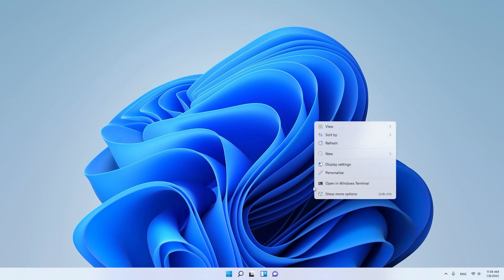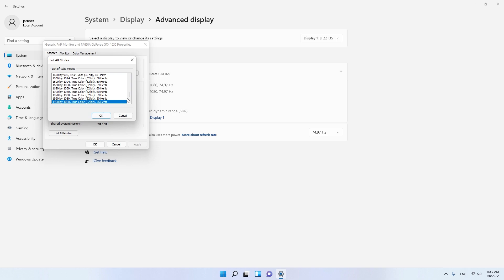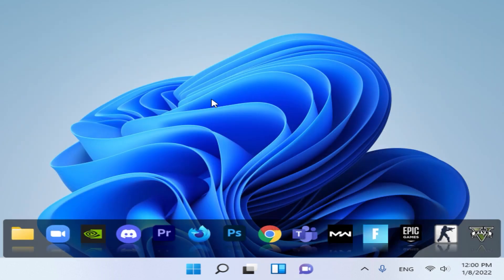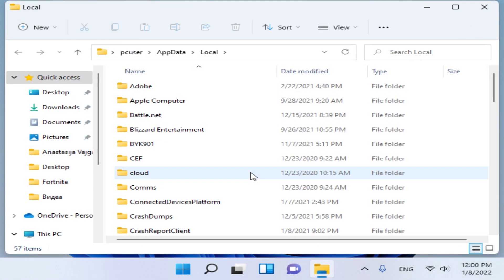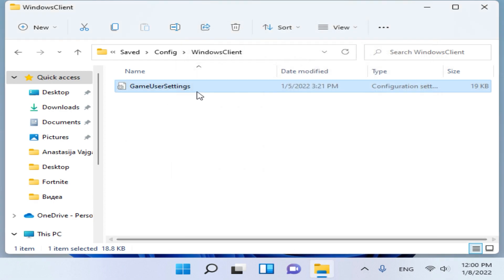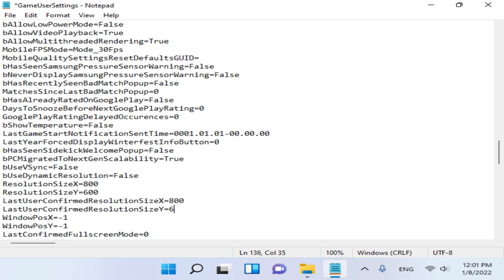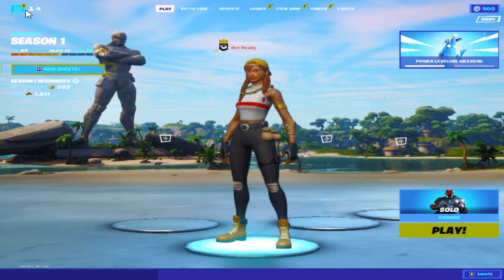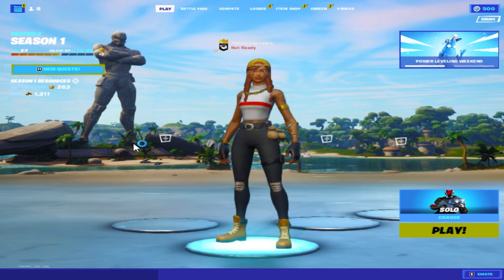BEST Resolution for Low End PC in Fortnite Chapter 3 Season 1 - FPS Boost Resolution!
Hello Guys in this video i will show you The Best Stretched Resolution for Low End PCs to get more FPS in Chapter 3 and play like never before, first i will show you how to apply the resolution then i will test that resolution in Fortnite Battle Royale so yea guys, make sure that you will watch the whole video and enjoy!

My specs:
CPU: Ryzen 5 2600x
GPU: Gtx 1650 (not super)
RAM: 8gb 3000mhz
PSU: CoolerMaster 650W Bronze
DISKS: SSD 256 GB m2
1TB HDD